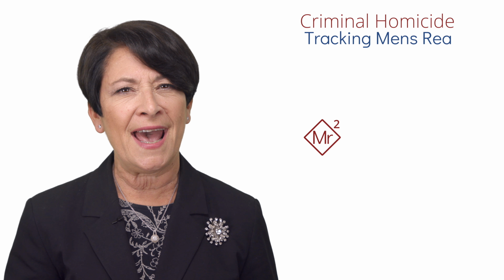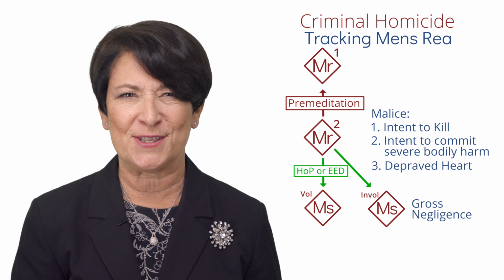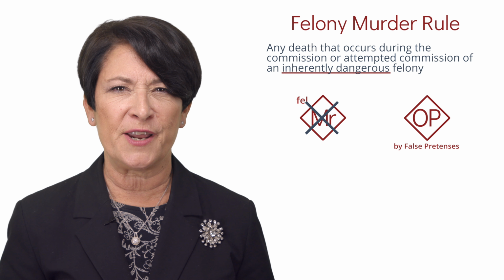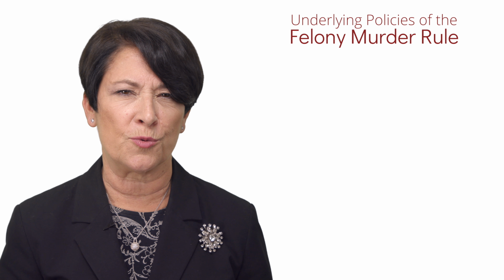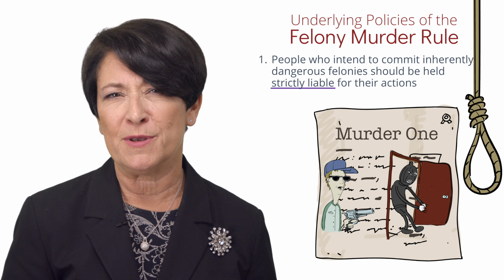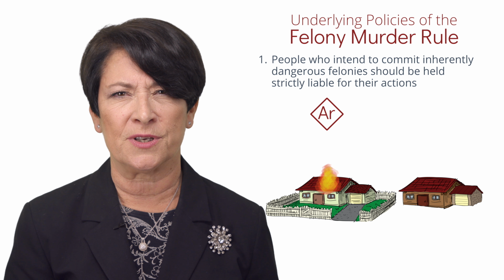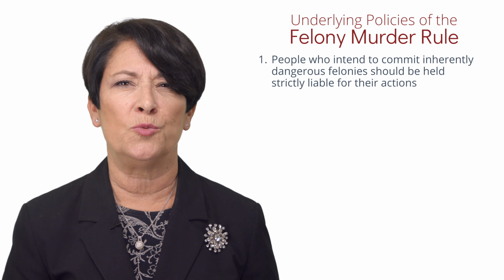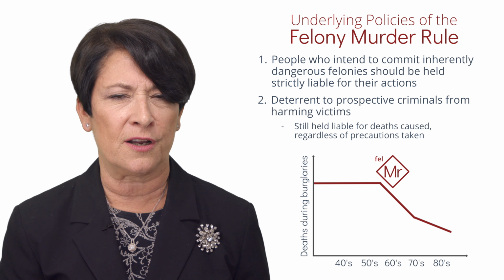Overview Felony Murder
Review of criminal homicide and overview of felony murder